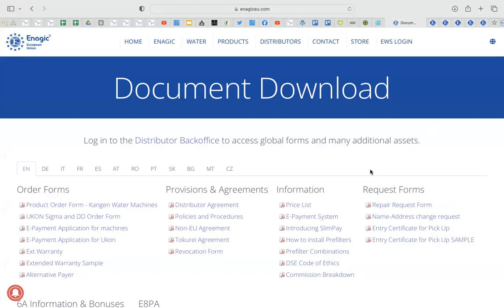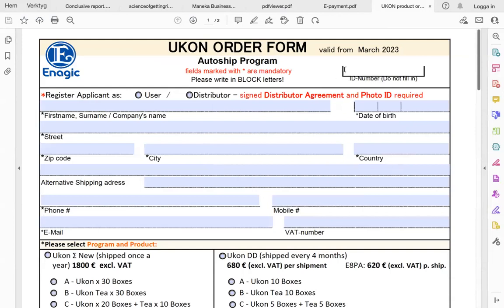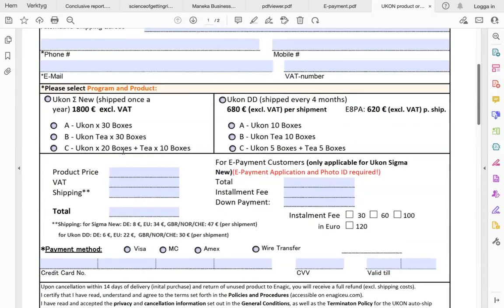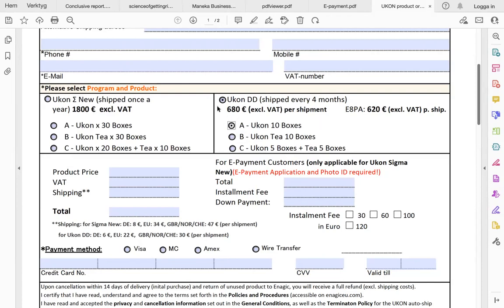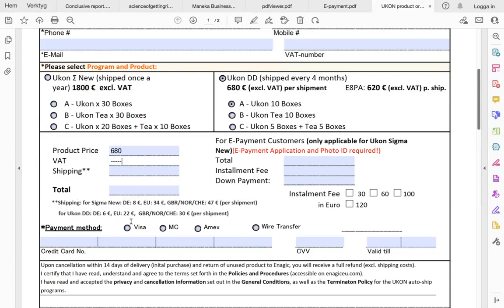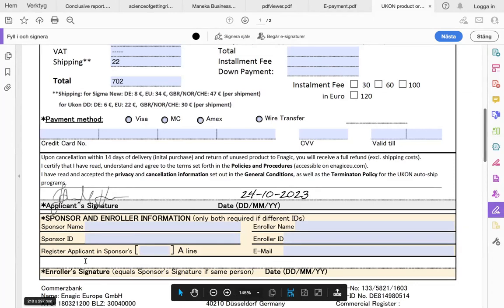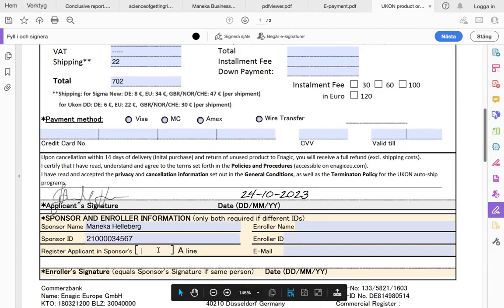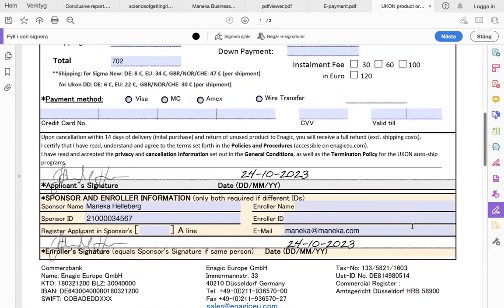Ukon order paperwork Instructions